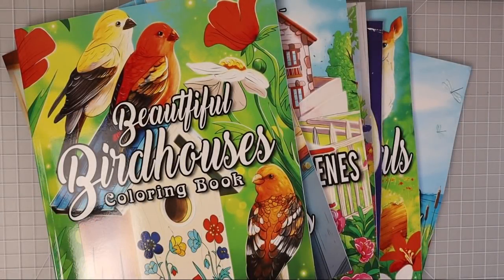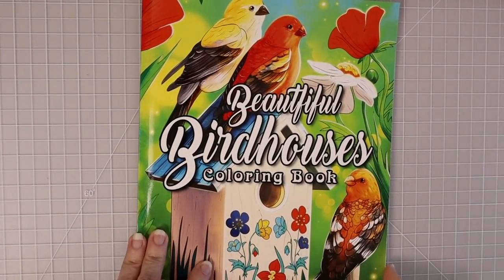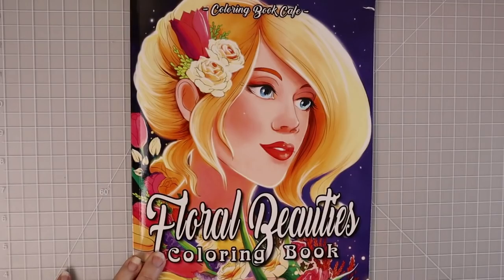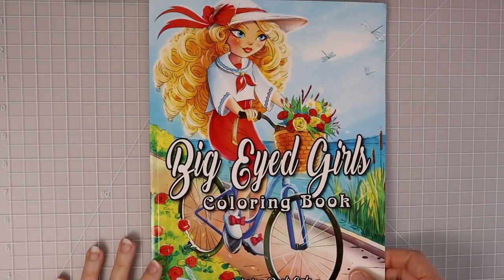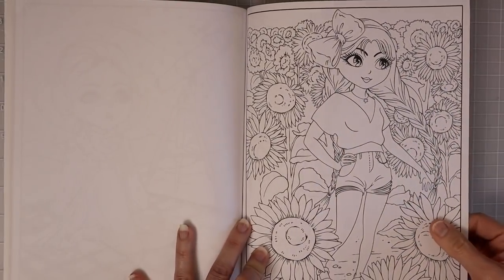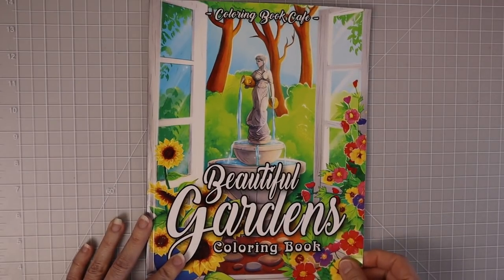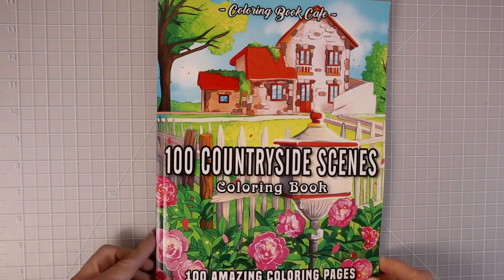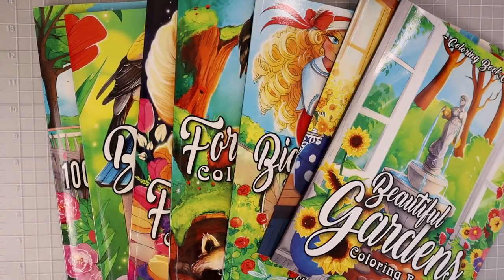HUGE Adult Coloring Book Haul, Flip-Throughs & Reviews | *NEW RELEASES*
Come join me for another HUGE COLORING BOOK HAUL, FLIP-THROUGHS & THOROUGH REVIEWS. All of these coloring books are from Coloring Book Cafe. I just recently discovered these and wanted to share them with all of you.

Coloring Books Seen in this Video:
Beautiful Birdhouses
Beautiful Gardens
Floral Beauties
Forest Animals
Big-eyed Girls
Country Kitchens
100 Countryside Scenes

Supplies all colorists should have:
Springhill paper
Neenah Paper
Dahle 133

0:00 Introduction
1:31 Beautiful Birdhouses Coloring Book
7:18 Floral Beauties Coloring Book
10:55 Forest Animals Coloring Book
15:04 Big-eyed Girls Coloring Book
22:19 Country Kitchens Coloring Book
25:40 Beautiful Gardens Coloring Book
27:50 100 Countryside Scenes
35:23 Final Thoughts